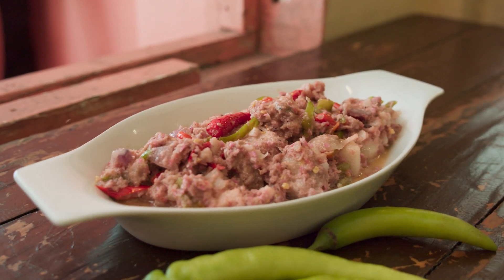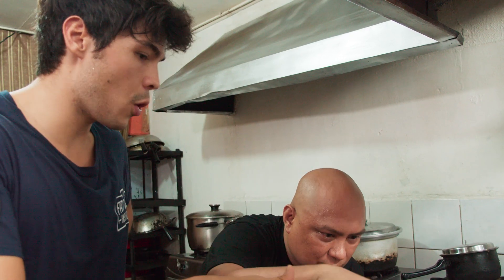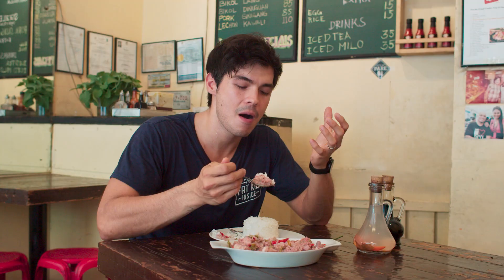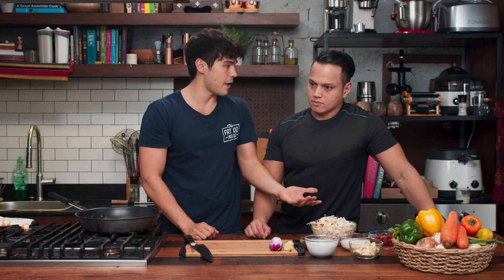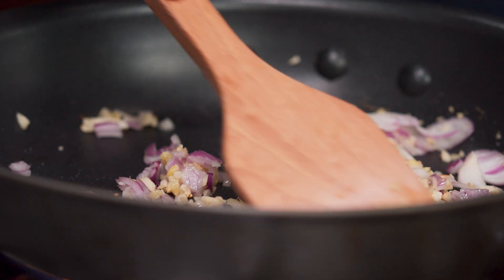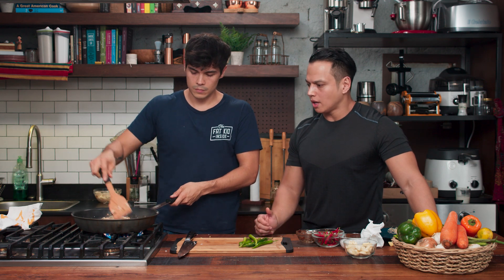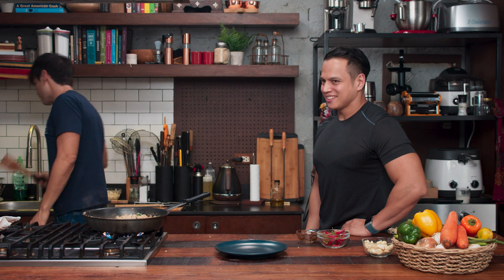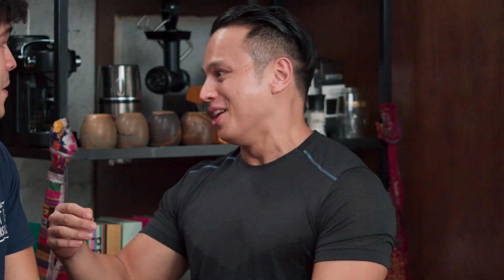A Lighter Take on a Heavy Filipino Favorite, Bicol Express | Lightened Up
Decadent Bicol express, a classic Filipino dish full of fatty pork belly and thick coconut gravy, gets a healthy makeover from Erwan Heussaff.